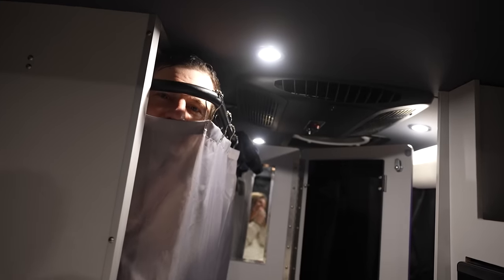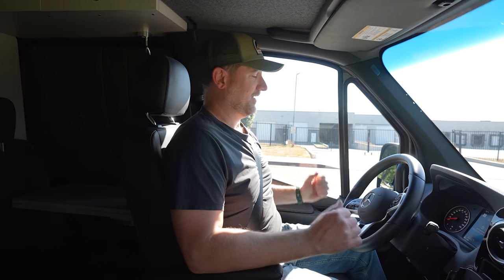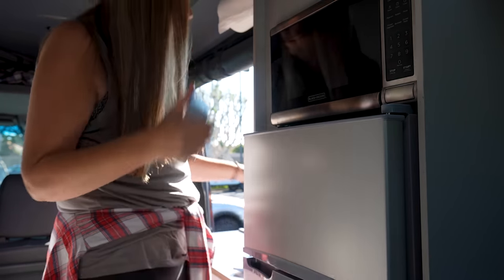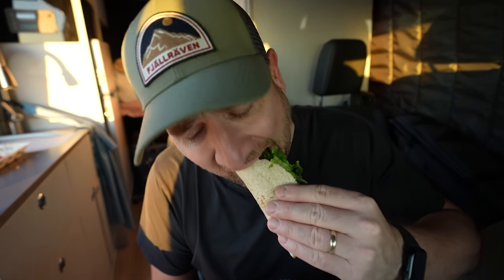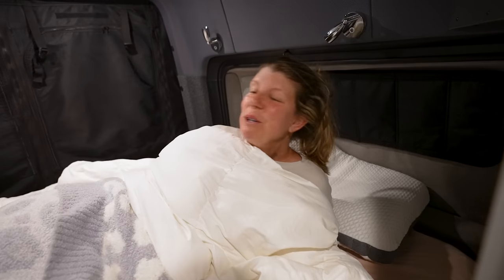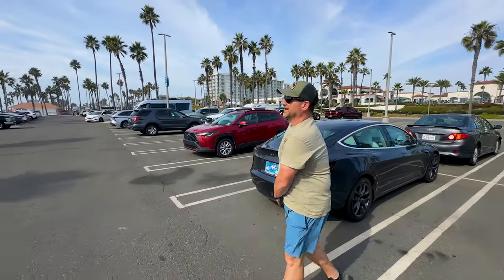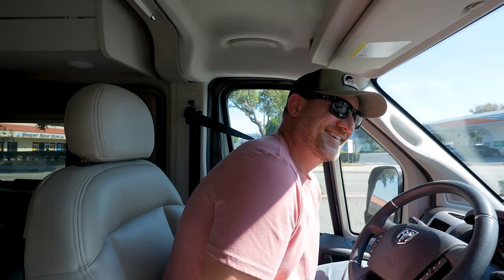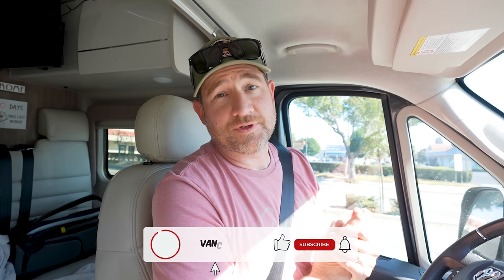48 Hours Living in a Custom Sprinter VAN!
Bob has always wanted a Sprinter Van but will he feel the same after driving and living in it? Only time will tell as we live in a Mercedes Sprinter Passenger Van for 48 hours! Last week we did a FULL Van Tour of this Van now it's time to live in it! We hope you ENJOY THE JOURNEY!

4960 S Gilbert Rd #1 PMB 433

►BOBS CHIAR
►PROPANE FIRE PIT
►PROPANE GRILL
►Expandable Garden Hose
►Trasharoo Spare Tire Trash
► Natural Cotton Rope Woven Baskets
► Lucid 2 Inch Mattress Topper Full
► Omnia Oven
►SumoSprings Rear for Dodge RAM ProMaster
►Wolfbox 4k Mirror Dash & Backup camera

OUR 📷 GEAR:
* Insta 360 Camera

★ MUSIC WE USE IN OUR VIDEO ★

TIMESTAMPS:
0:00 48 HOURS LIVING IN A CUSTOM SPRINTER VAN!
0:39 DAY ONE - LIVING IN 4X4 MERCEDES SPRINTER VAN
9:01 DAY TWO - LIVING IN 4X4 MERCEDES SPRINTER VAN
16:35 DAY THREE - TIME TO SWAP VANS AND GET MR. LEMON BACK

⋘ABOUT US⋙
We're Bob & Hillary and we are on a journey to see the world in our Van. We are all about being REAL. We want to show you the real side of traveling by Van, our experience of buying 2 Vans...We share our highs and lows, ups and downs and everything in between.

Pss...looking for other channels about RV/Van Life...here are some of our favorites!
Eamon & Bec
HappilyEverHanks
Mathers on the Map
Ryan Twomey

Episode 104 | Filmed November 2023 | VAN LIFE VLOG